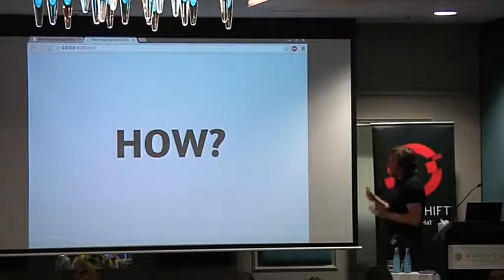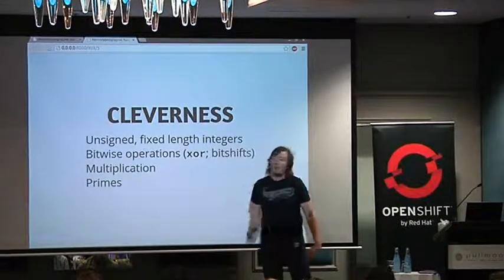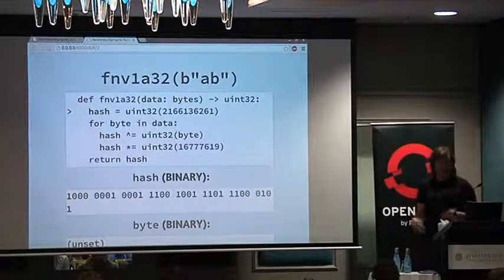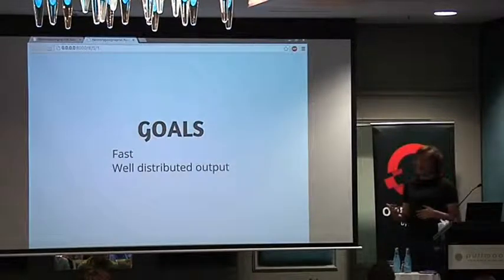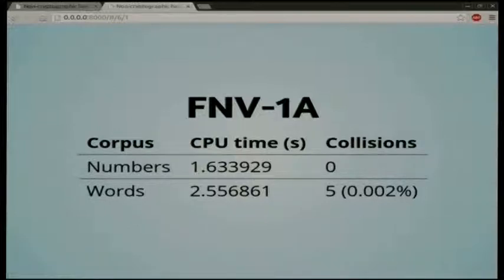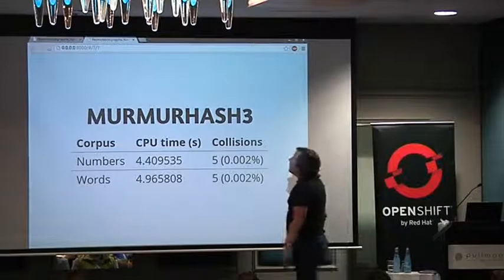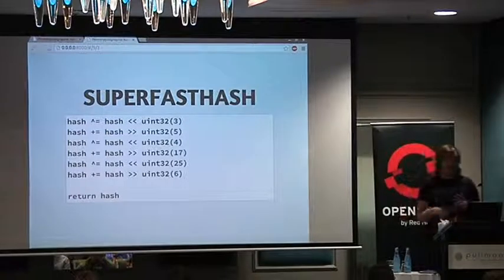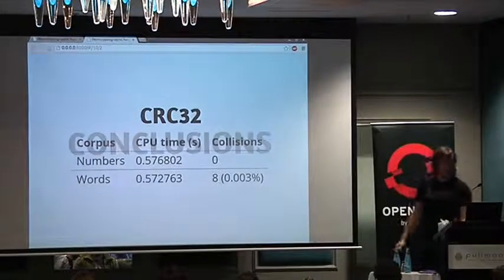Four* non-cryptographic hash functions enter. One leaves. by Adam Harvey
When you say “hash function” in a room full of Python developers, people tend to think of the classics you get in hashlib: MD5, SHA-1, SHA-224, SHA-256, SHA-384, SHA-512, SHA-OHGODPLEASESTOP, and the like — cryptographic hash functions intended for cryptographic uses.

There’s another world out there, though: non-cryptographic hashes. Sometimes you just need to figure out if you’ve already seen a string or structure. Sometimes you need a basic checksum. Sometimes you need a hash that’s just fast and can fit into a 32 bit integer.

I’ll run through the state of the art in the world of non-cryptographic hashing — what your best options are, how they compare in terms of CPU and memory usage, and how they work. Who takes it? Whose mixing function reigns supreme?

* I’m saying “four”, but realistically I’m going to cover as many modern options as I can fit into the time available. Let’s say “four plus two or minus one” in reality.